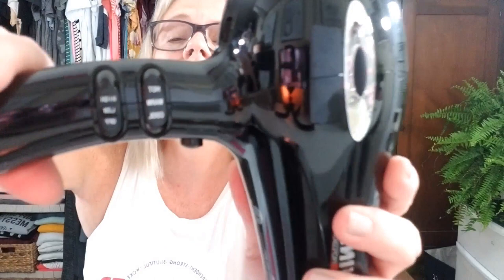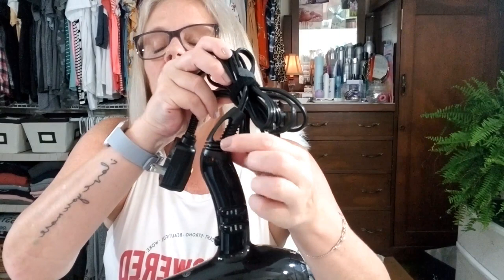Jinri Negative Ionic Hair Dryer Review - YOU NEED THIS ! !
Jinri Negative Ionic Hair dryer with Ceramic Tourmaline Technology Lightweight Fast Drying Hair Blow Dryer with Concentrator 1875W Black

ABOUT THE PRODUCT:
** FASTER DRYING With 1875W powerful AC motor hair dryer, ultra-strong wind power and less noise.
** DAMAGE PROTECTION Professional Hair Dryer with Ceramic + Ionic + Tourmaline Technology: lock moisture, minimize static electricity, make sure hair more supple and healthier
** 3H2S FUNCTION ADJUSTMENT  Designed with 3 Heat / 2 Speeds settings and Cool Shot button，hair dryer for curly hair and straight hair.
** HAIR DRYER ATTACHMENTS With removable air filter, concentrator, hanging loopand, ALCI safety plug and 2.65m professional rope.
** WARRANTY ETL certification and ALCI safety plug. One-year replacement, two-year warranty .

* Original price: $45.99, Final Price (after code): $32.19

I am obsessed with anything beauty. I do hauls, reviews, GRWM's, makeup, hair, fashion and all around lifestyle videos.

And if you shop online and don't use EBATES, Why? It's FREE MONEY...

camera used - Canon Rebel T3I (or) Sony A5100